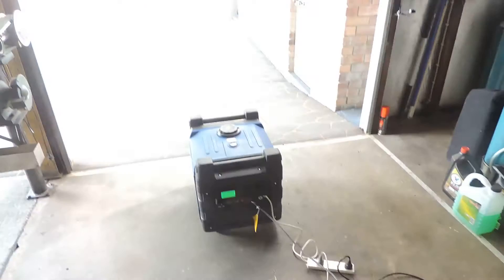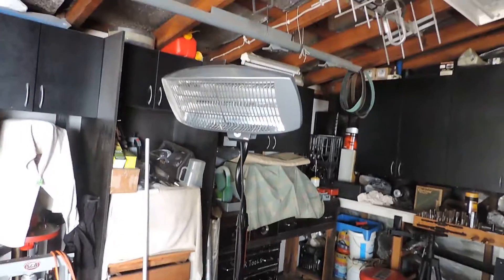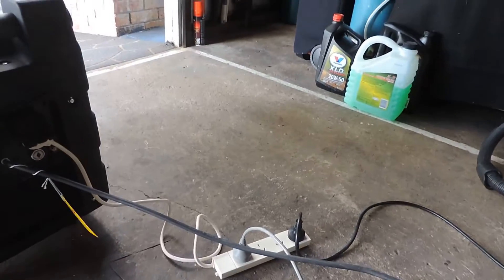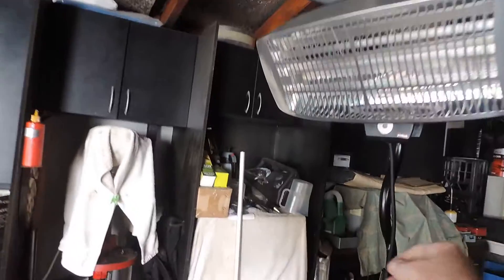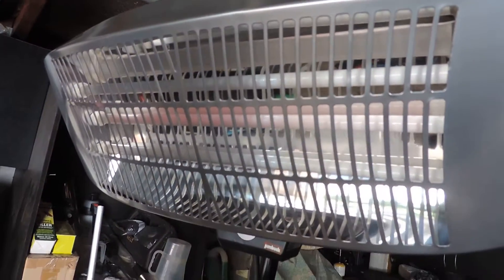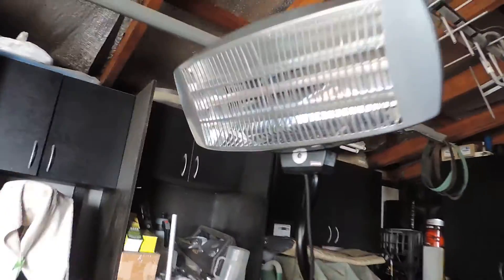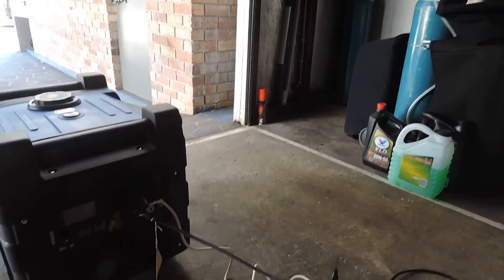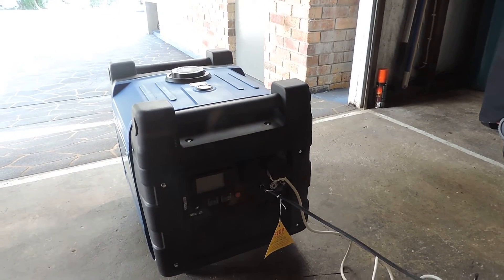7kva generator load test 1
Faulty 7kva generator below specs. 3500W max.